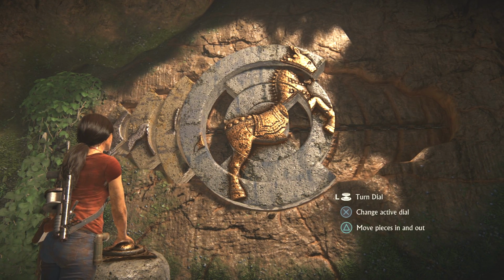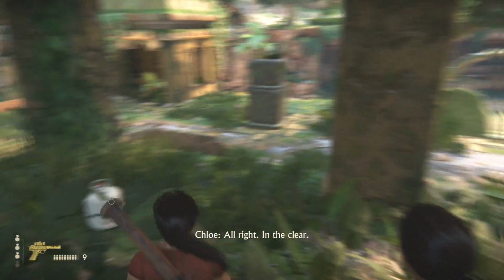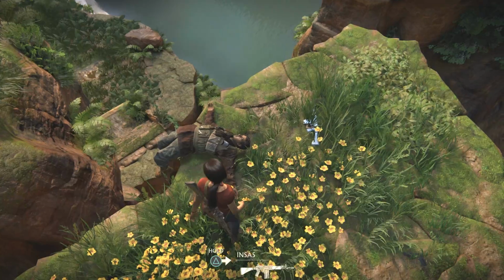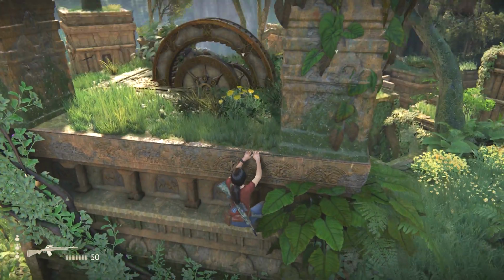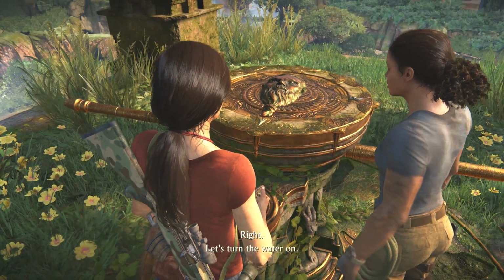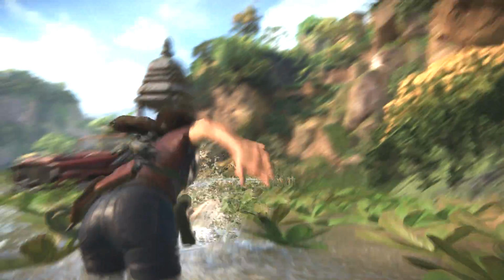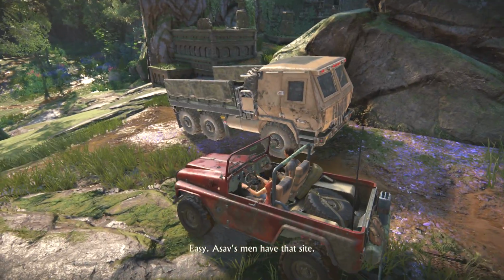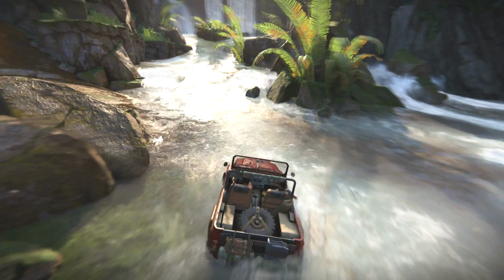Uncharted: The Lost Legacy Chapter 4 - The Western Ghats (Part II)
Welcome back to Chapter 4 The Western Ghats of Uncharted The Lost Legacy. Our search continues for more artifacts, treasures bost most importantly the coins we need to complete the puzzle, there's a particularly tricky one here you may have had trouble finding!
So join me and lets play Uncharted: The Lost Legacy Chapter 4 - The Western Ghats (Part II) on PS4

Menwhostareatgames is trying to grow and we need your support :)

This game is a PS4 exclusive